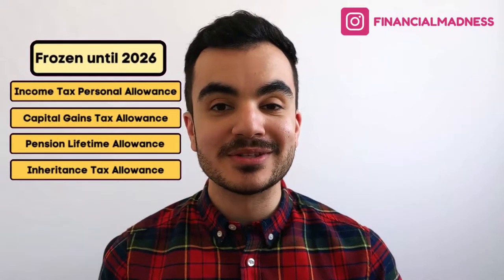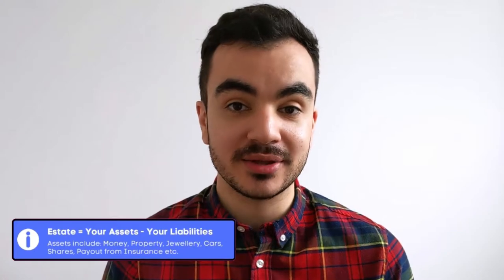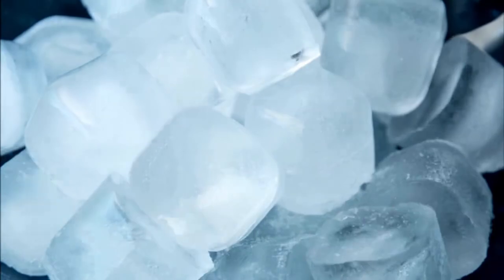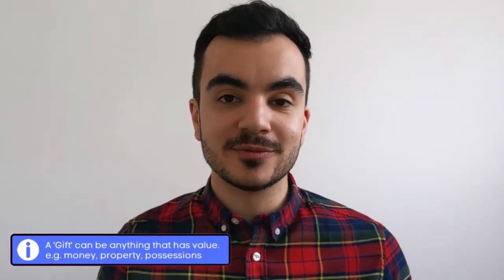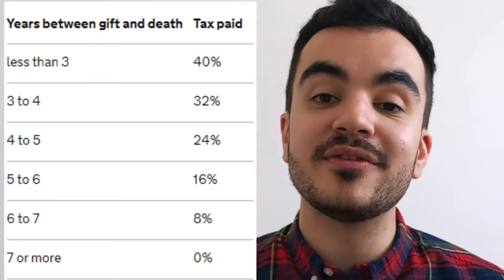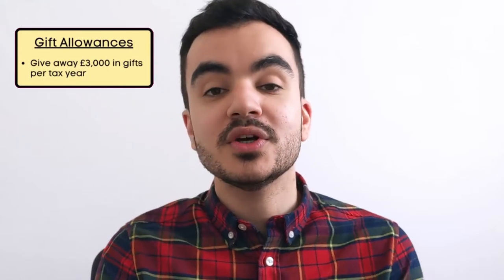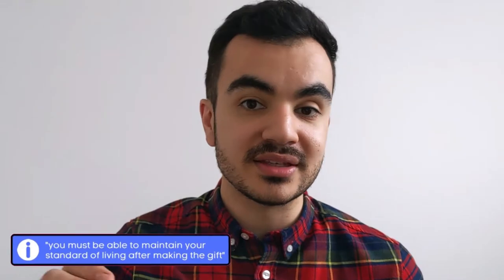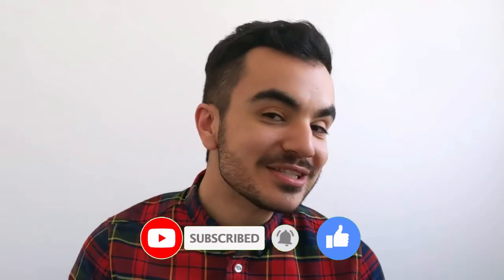How to AVOID Inheritance Tax | Tax Allowance FROZEN until 2026!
How to Avoid Inheritance Tax? or How to Minimise Inheritance Tax?
Given the recent news, now more appropriate than ever to understand how to Avoid Inheritance Tax. In last month's budget the Government announced the freezes to certain allowances (one being Inheritance Tax Allowance) for the next 5 years. Allowances that would otherwise typically increase year on year to account for inflation.

One of those freezes was the Inheritance Tax Allowance. Now the current Inheritance Tax Allowance has actually been frozen for a while now, and as it continues to freeze until 2026, I wanted to share some ways on how you can reduce you IHT tax bill and how to potentially AVOID Inheritance Tax completely.

Chapter Information:
0:00 Introduction
0:39 What is Inheritance Tax?
2:02 How to Avoid Inheritance Tax?
2:16 Tip #1: 7 Year Rule
3:30 Tip #2: Gift Allowances
5:56 Tip #3: Make a Will
8:24 Tip #4: Hold assets within a Trust
9:15 Tip #5: Get Life Insurance
9:41 Tip #6: Spend it!